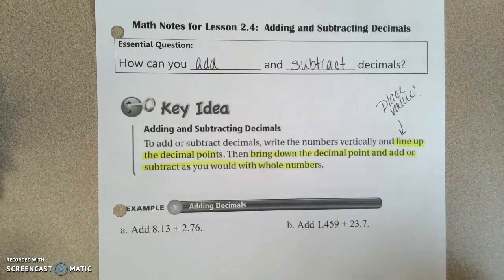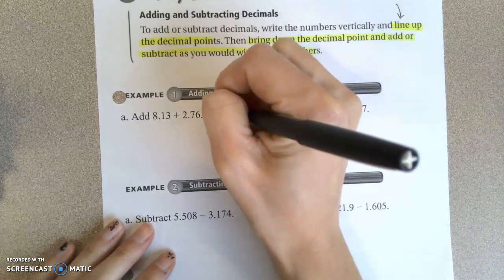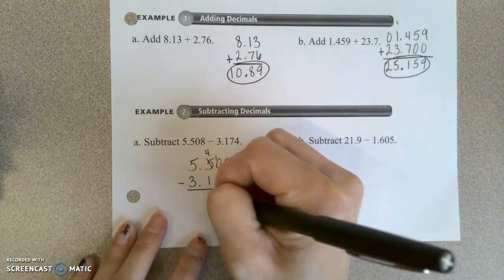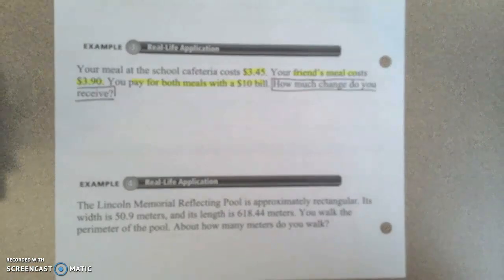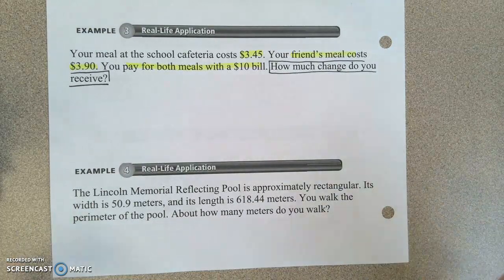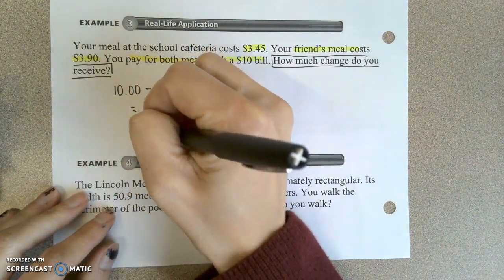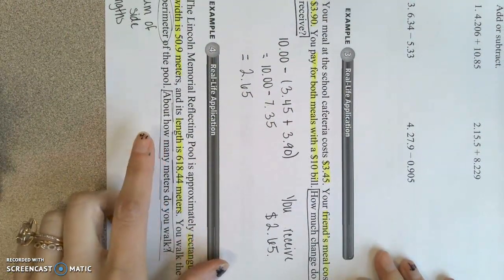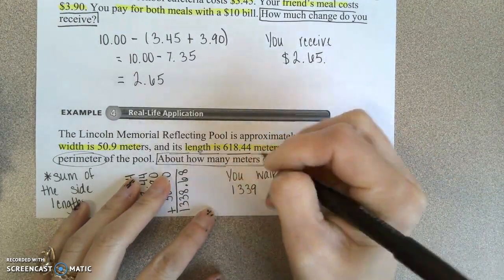Lesson 2.4 Notes